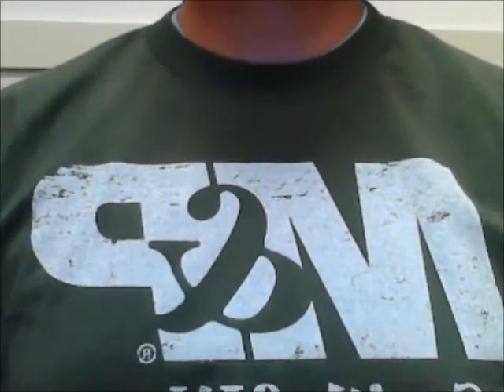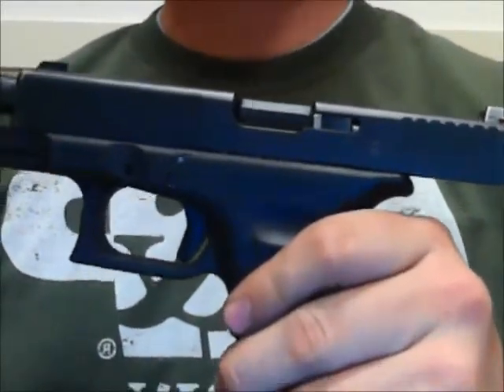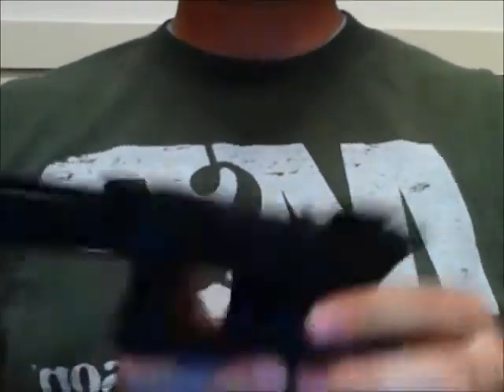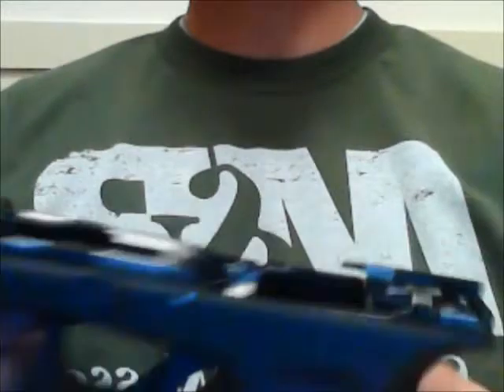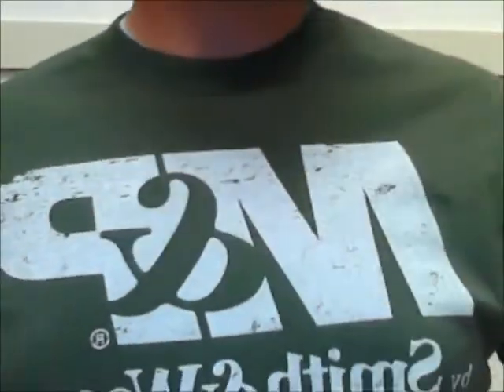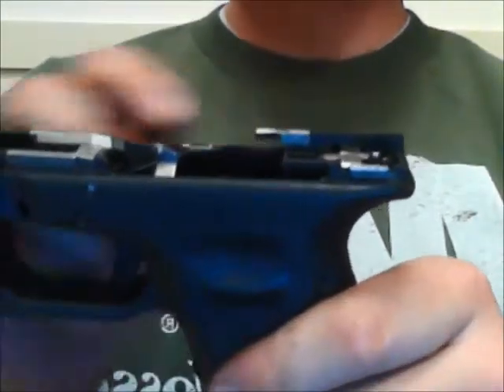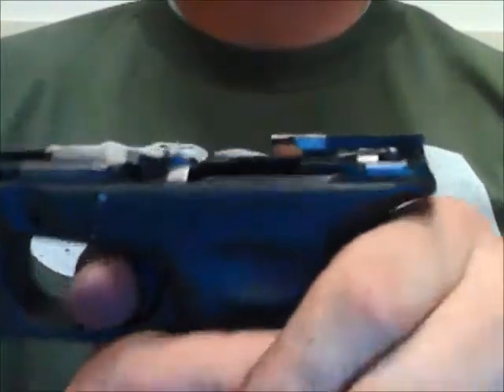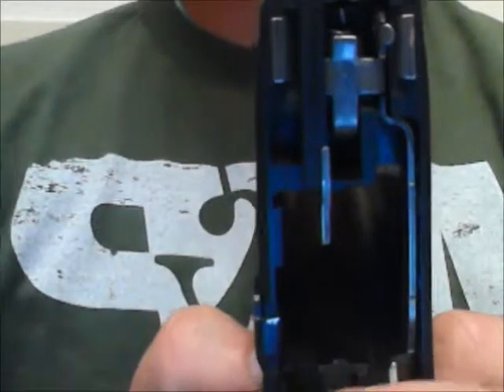Trigger Reset Explained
Ever hear of or practice Trigger Reset, but don't understand exactly what is going on inside your pistol? This video provides a detailed explanation of the mechanics of trigger reset in a Glock pistol.